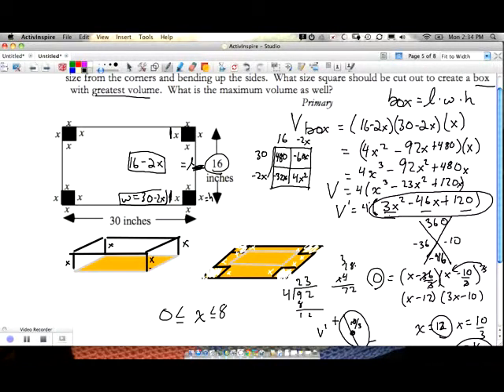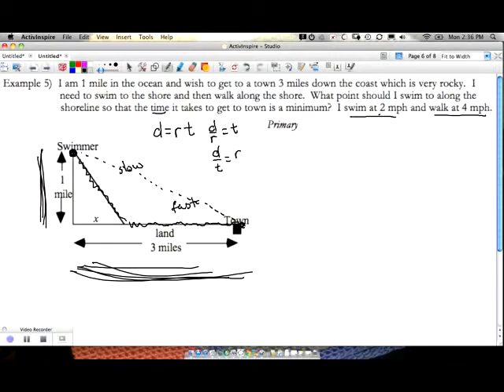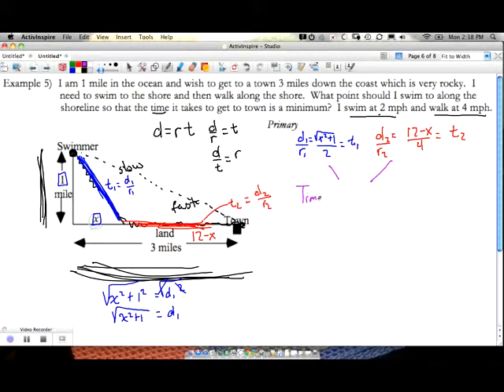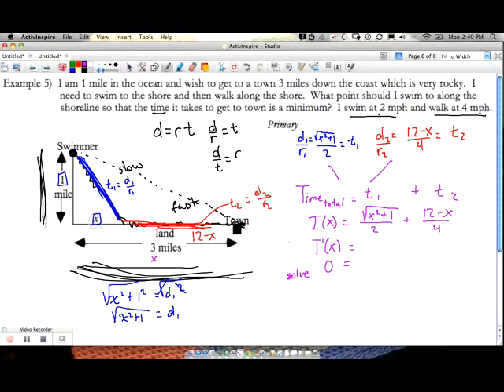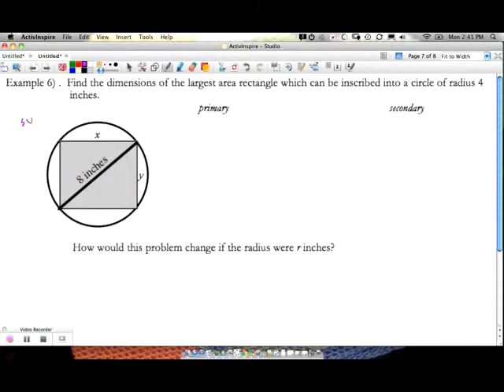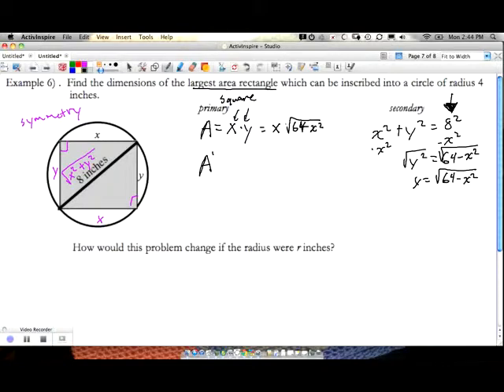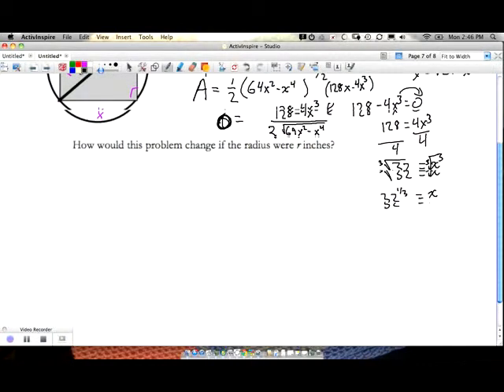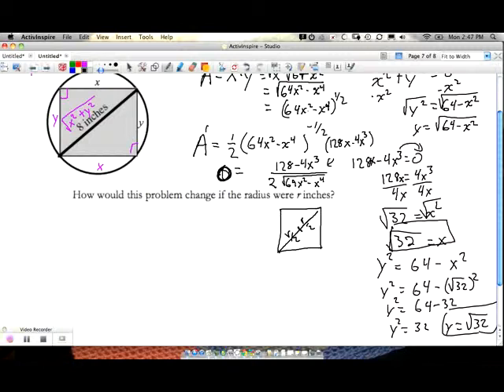AB 19 Optimization part 2